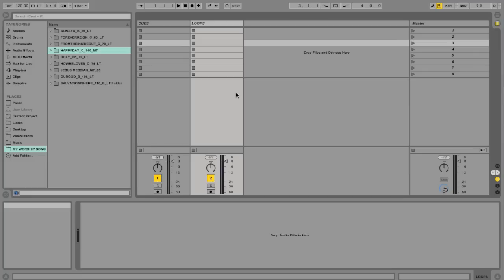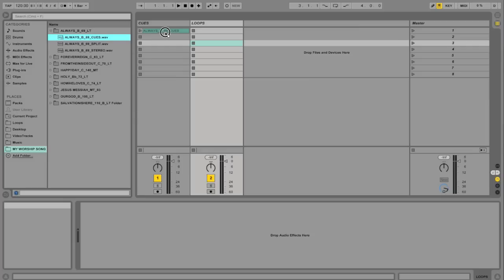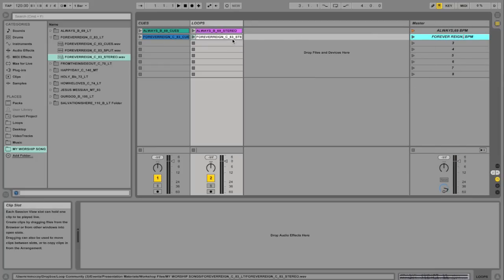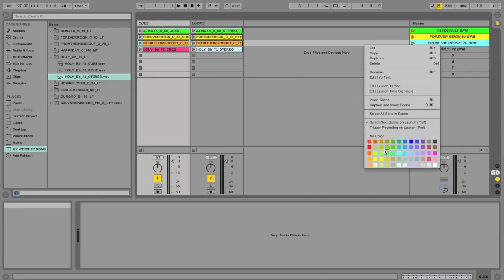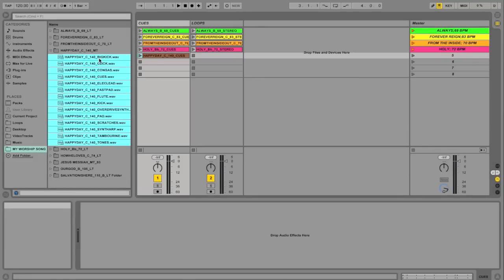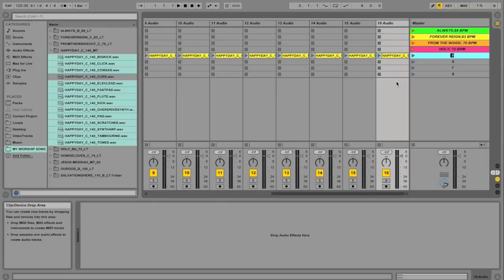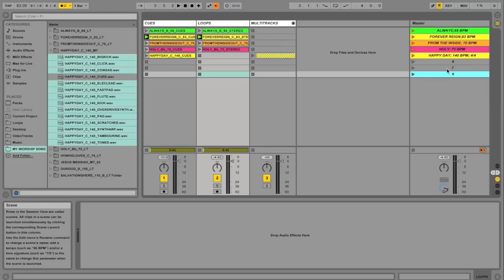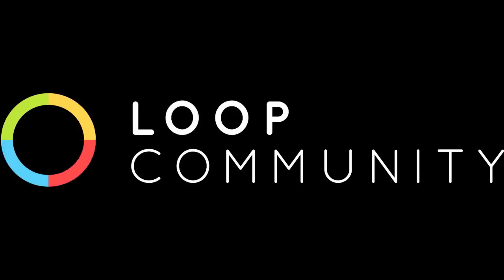Creating A Master Loop Library In Ableton Live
Matt McCoy from Loop Community shows how to create a master loop library in Ableton Live.